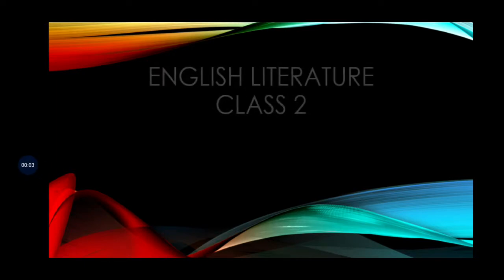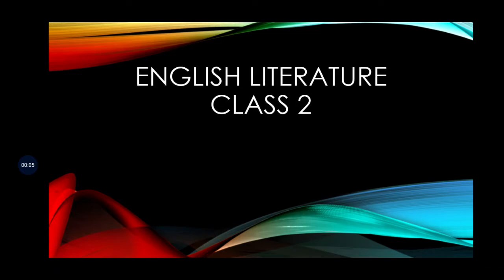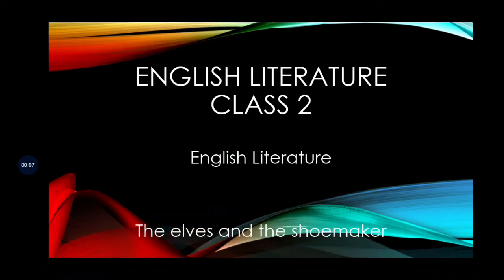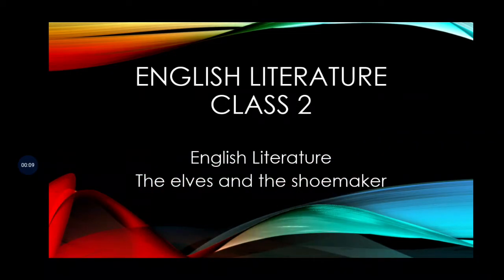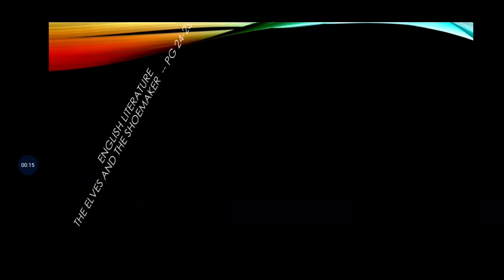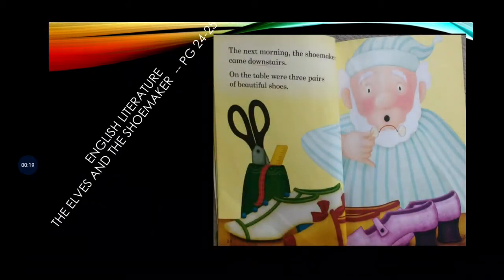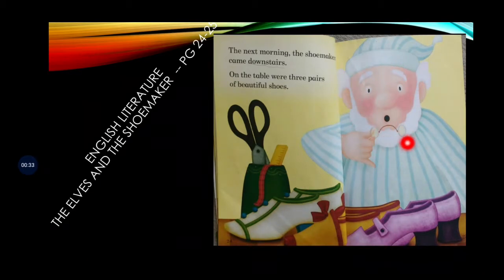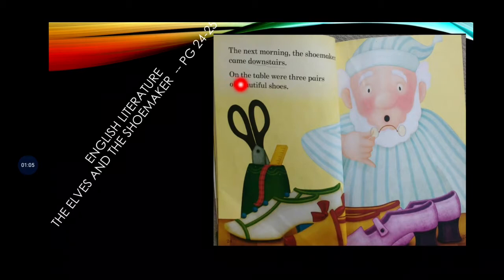English Literature -- Class 2 -- R2W3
Reader -- pg 24-25
Handwriting
Drawing favourite character